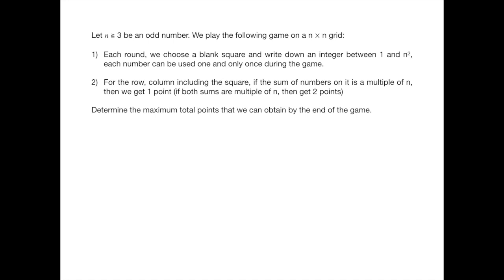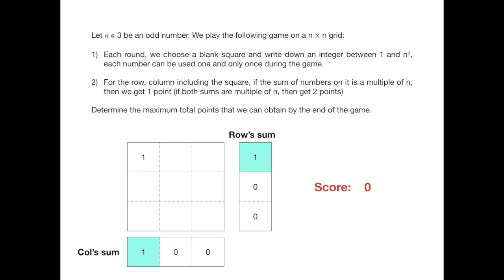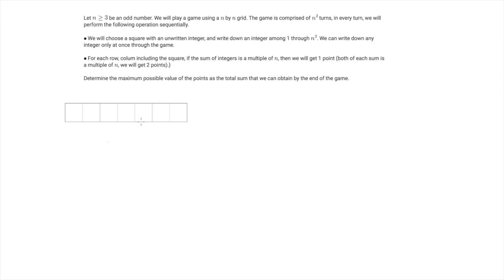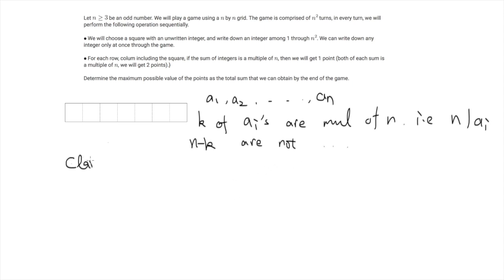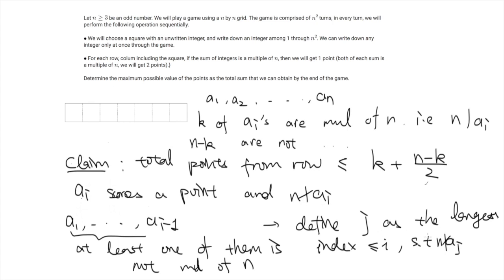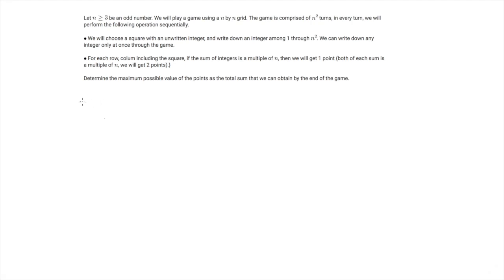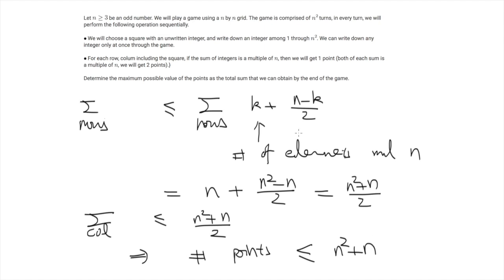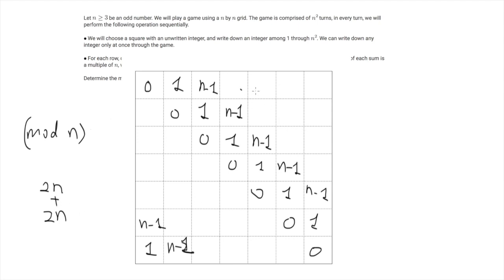2019 Japan MO Finals Problem 2 (2019年日本数学オリンピック 本選 問2)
あなたがビデオが好きなら購読することを忘れないでください！